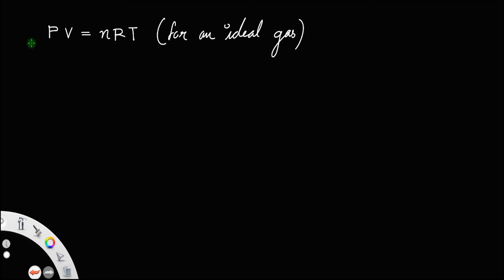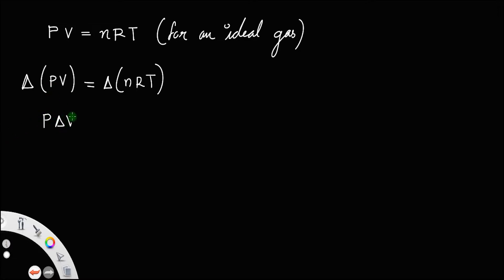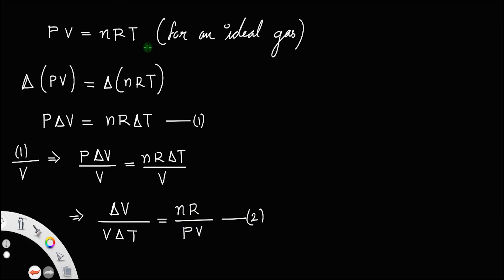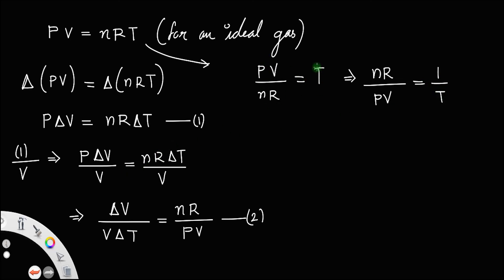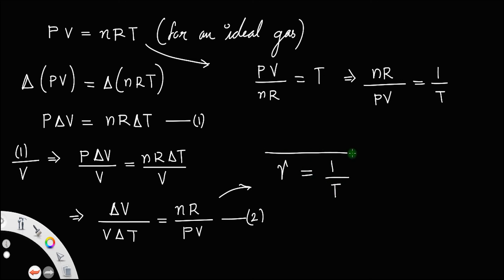Derivation of relationship between coefficient of cubical expansion and absolute temperature.